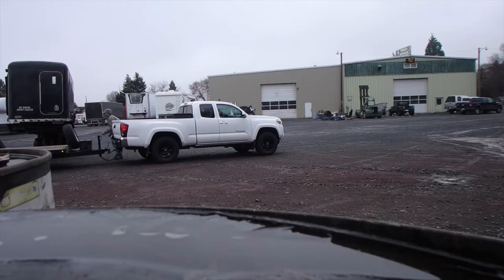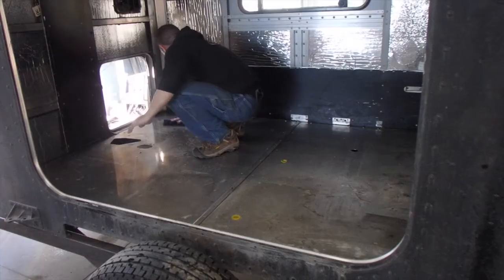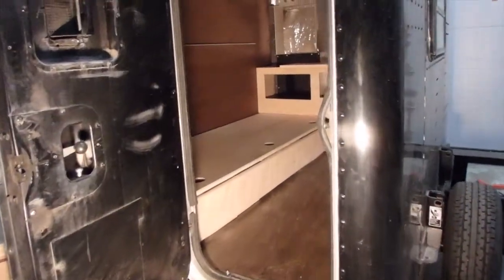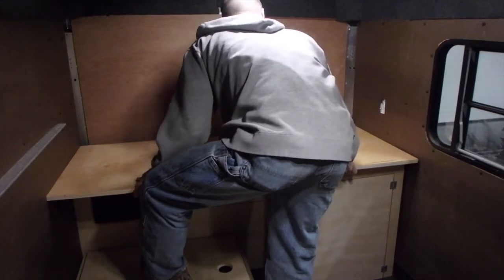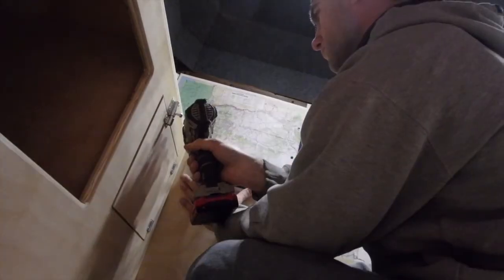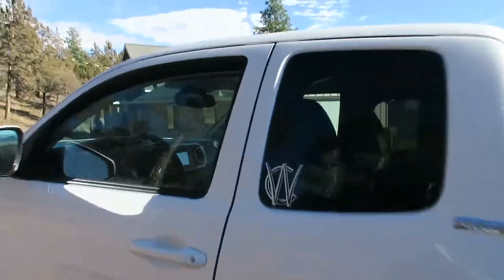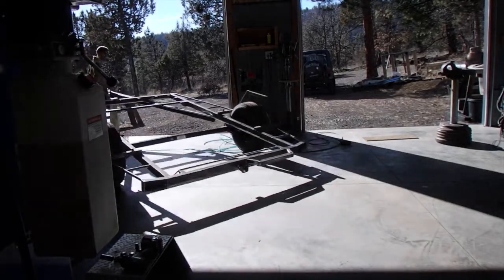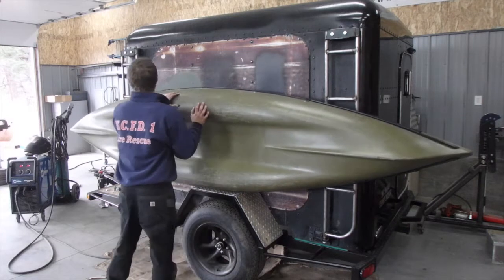Building a micro camper from a SEMI TRUCK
Peterbilt Unibilt turned sideways on a custom trailer. This camp trailer weighs in at 1800 lbs empty and has room for 3 people. There is a fold-down bunk bed, a futon couch, a built-in water system, 12v lighting and charging, a front storage deck, and kayak racks on the side.